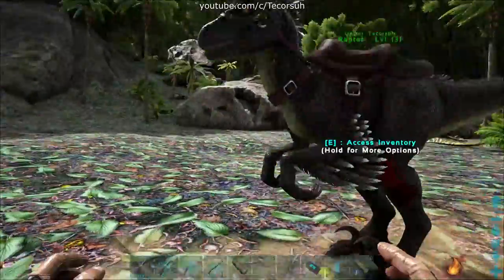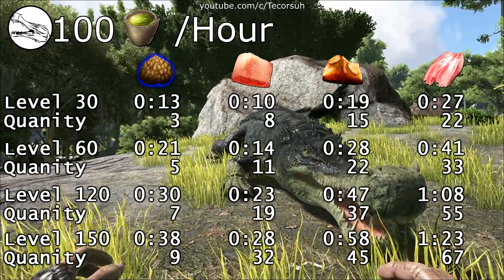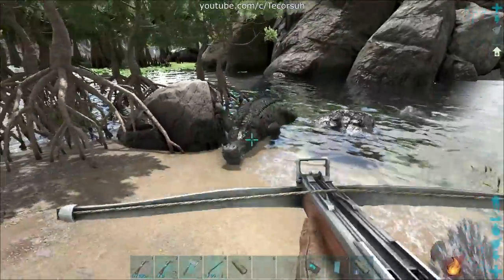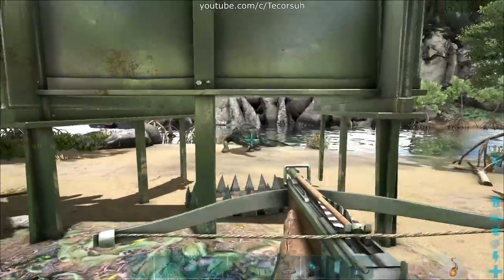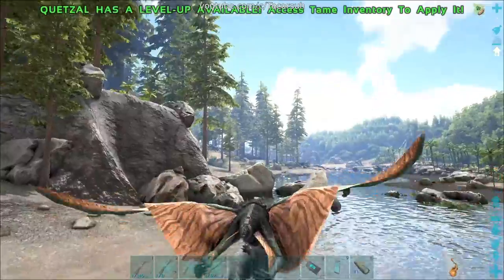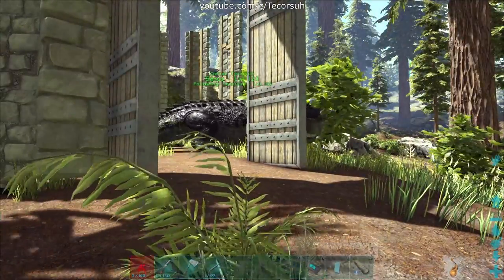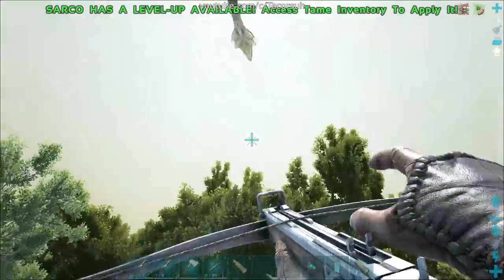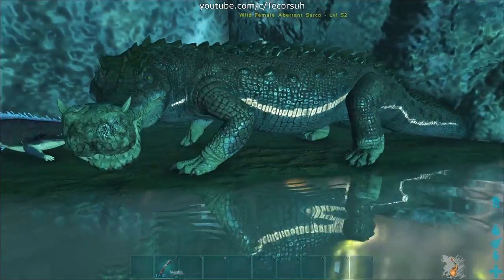Fast Sarcosuchus Taming Guide :: Ark : Survival Evolved Tips and Tricks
In this video I talk about how you can tame a Sarco and a few neat things about them. Really, they aren't all that difficult, but their death roll can eject you from smaller mounts, such as raptors, so you need to be careful about it. They are also lightning fast inside the water, so that is a big thing you need to watch out for. Other than those couple of things, you can just go out and tame one. Use whatever trap you feel would work on them.